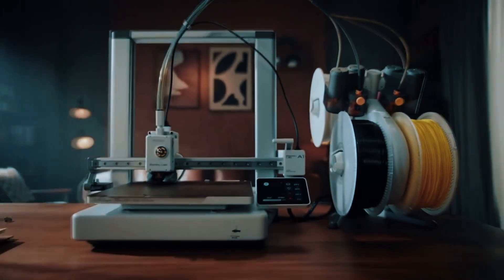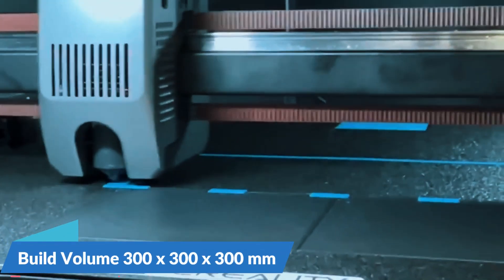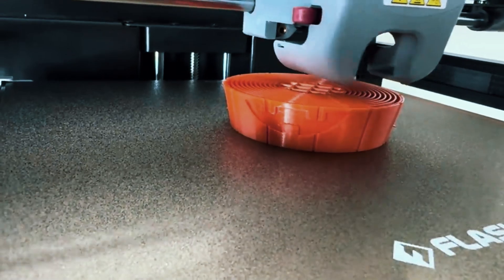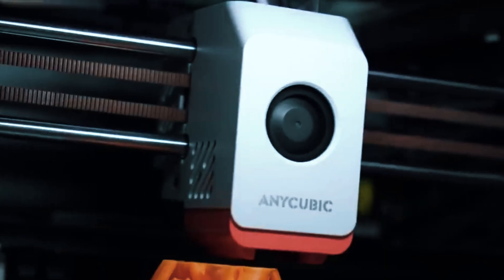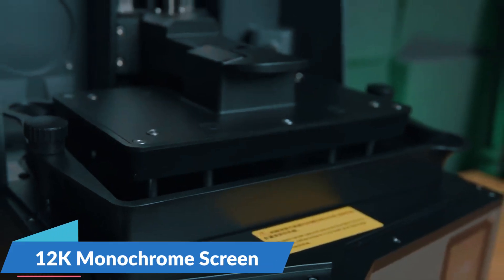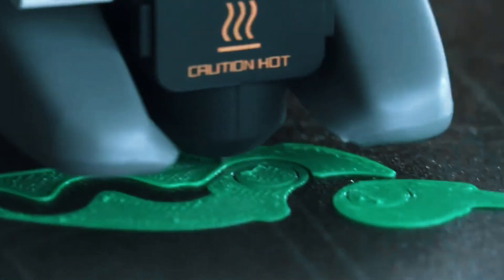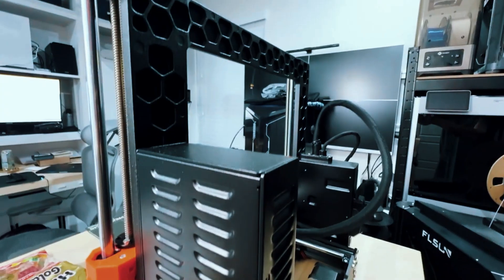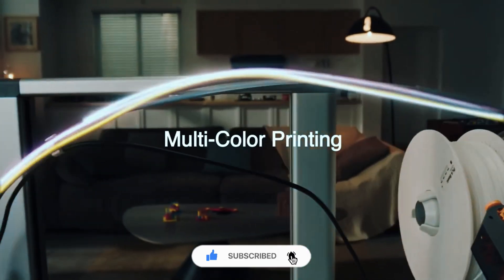6 Best 3D Printers of 2025 - The Only 6 You Should Consider Today!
6 Best 3D Printers of 2025

💥Check For Amazon🛒 Best Deals

6. Creality K2 Plus Combo
5. FLASHFORGE Adventurer 5M
4. Anycubic Kobra S1 Combo
3. ELEGOO Saturn 4 Ultra (Resin 3D Printer)
2. Bambu Lab A1 Mini Combo
1. Prusa MK4S

Looking for the best 3D printers 2025? In this video, we’ve compiled the top 5 best 3D printers of 2025 that stand out for their quality, performance, and affordability. Whether you're a beginner or an expert, finding the best 3D printer 2025 can be a daunting task, but we've made it easy for you! If you’re looking for best 3D printers for beginners, we've got some great options in this list that are user-friendly and perfect for those just starting their 3D printing journey. The top 3D printers 2025 featured in this video include highly recommended models like the Creality K2 Plus Combo, FLASHFORGE Adventurer 5M, and the Anycubic Kobra S1 Combo. These are some of the best 3D printers in 2025 with impressive features that cater to various needs.

When searching for the best budget 3D printer 2025, you don't have to compromise on quality. The best budget 3D printers of 2025 we discuss in the video offer excellent performance without breaking the bank. Whether you're into resin printing or FDM, we’ve included the best 3D printers of 2025 in both categories, like the ELEGOO Saturn 4 Ultra resin printer and the Bambu Lab A1 Mini Combo, which offers great value for money.

In addition to the best 3D printers 2025, we also focus on the best 3D printer for beginners that are easy to set up and use, making it perfect for first-time users. If you're interested in advanced printing, we've got the Prusa MK4S and other high-end options in the video. With these top 5 best 3D printers in 2025, you’ll be able to take your 3D printing to the next level.

Looking for the best 3D printers for beginners or the top 3D printers overall? This video will guide you through the latest and greatest 3D printers of 2025. Watch now and find the perfect 3D printer that suits your needs and budget. Don’t miss out on the best 3D printers of 2025 for your next project!